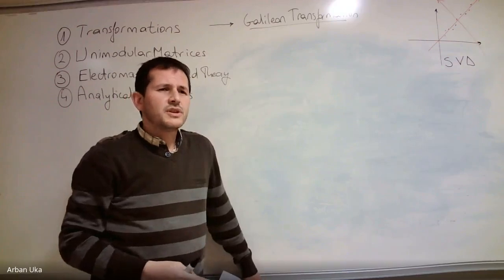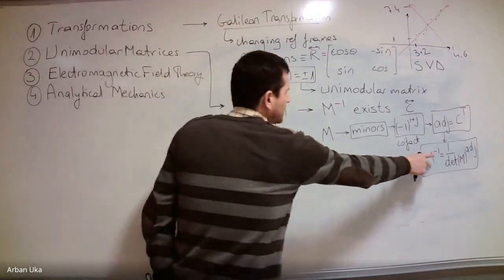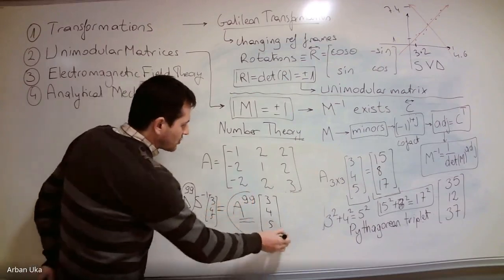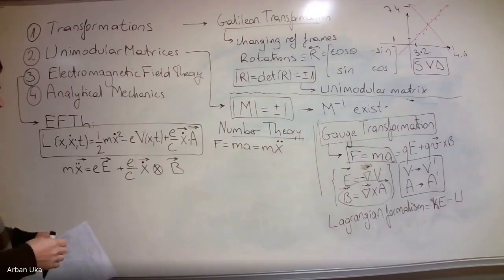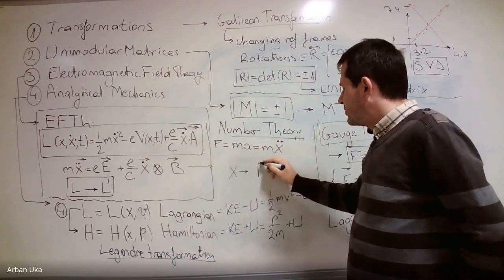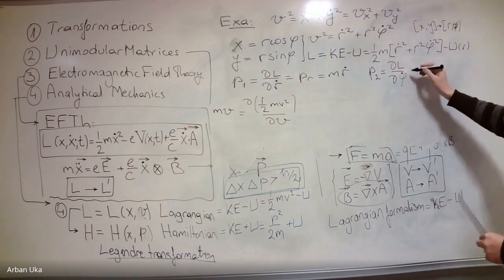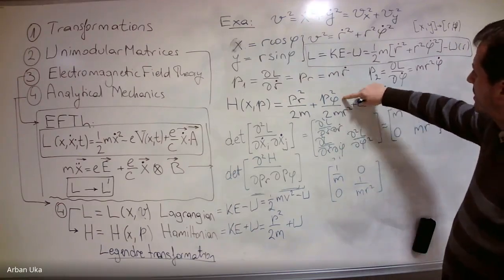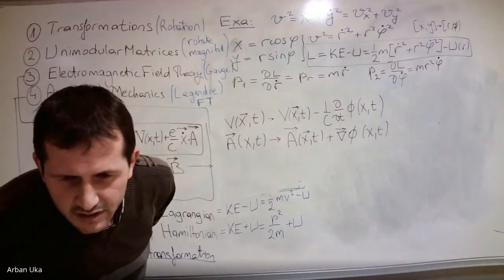CEN 535 Equivalent principles Rotations, Unimodular matrices, Lagrangian, Hamiltonian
Rotations, Unimodular matrices, Number theory, Lagrangian, Hamiltonian, Legendre transformations,
Week 6 class materials